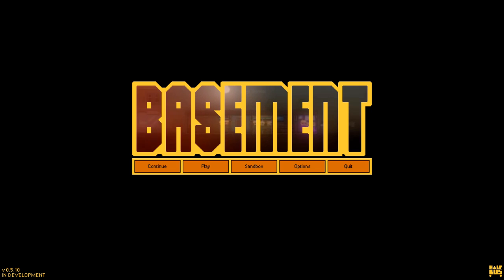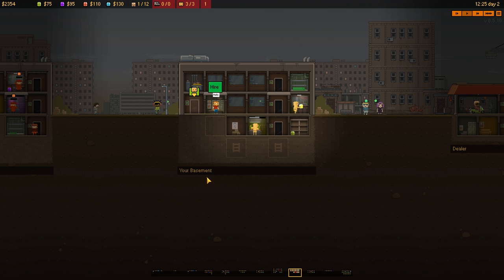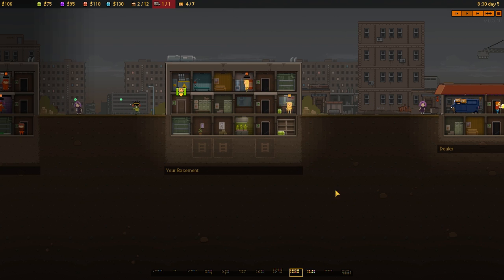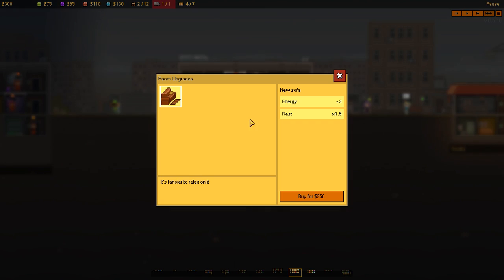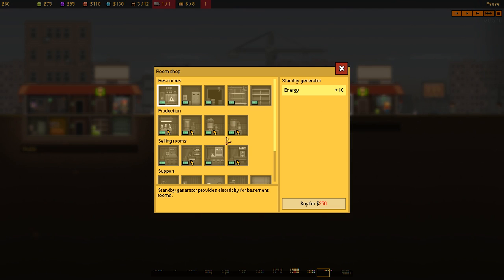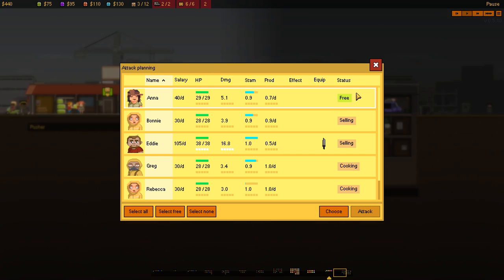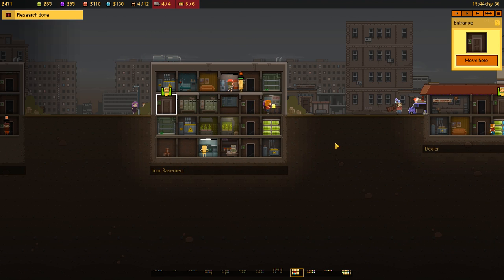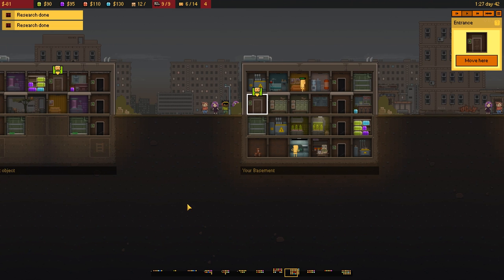Basement [Early Access] - #1 - Bad Trip - Let's Play / Gameplay / Construction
This looks fun, so let's play Basement.

GAME DETAILS:

Basement is a strategy game, where you play as a desperate scientist who chose the wrong path in his life. That path seemed easy, but turned into a deadly one. You have no choice but to build the most effective enterprise and stay alive in a cruel world of illegal business.

Basement is a drug-dealing strategy game where you play a scientist who is forced to do illegal stuff in your basement. Actually it’s all about management. You build your own enterprise producing several types of drugs, find the right place to sell them, invite scientists and security, avoid federal agents and build the most effective company.

You start in your own basement. Since the police has no interest in a small dealer, you have the chance to grow. Once your expansion becomes noticeable you’ll be allowed to sell at higher rates, get better workers, upgrade your production and access new technologies. But be careful! This growth will attract the cops. With rapid growth, your enterprise will become fragile. If it survives all the troubles it faces, you will become invincible. Otherwise, you will lose money, workers and respect. While your influence in the city shortens, you risk being imprisoned in the end.